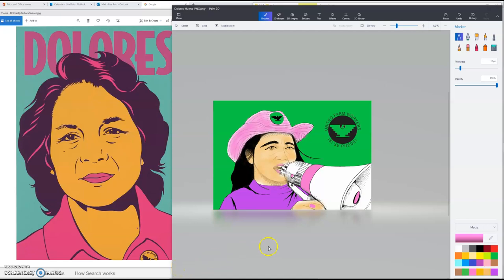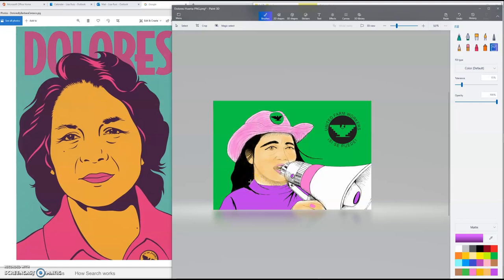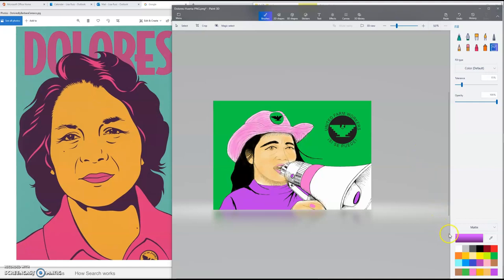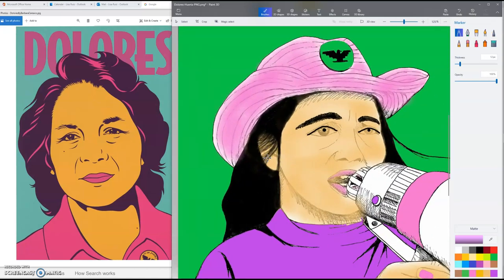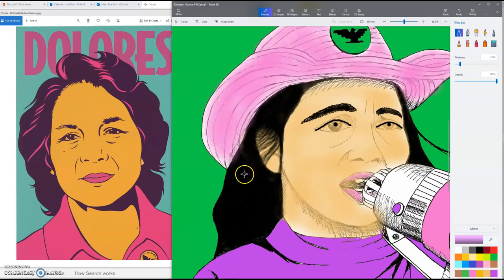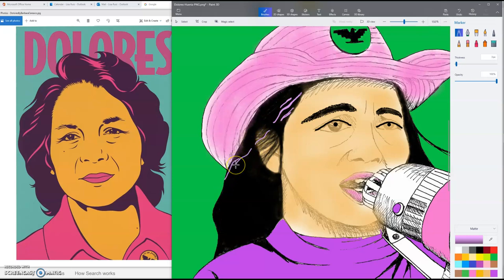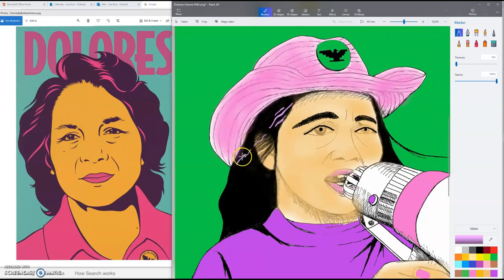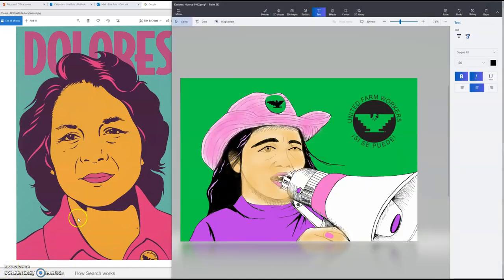Create a Pop Art style portrait of Dolores Huerta: Part 3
Part 3 - Students and teachers grades 4-8 can follow along as art teacher Lisa Ruiz demonstrates how to use Paint 3D to develop beginning graphic design skills and create a Pop Art style portrait of Dolores Huerta inspired by the portrait of Huerta created by Chicana artist Barbara Carrasco.